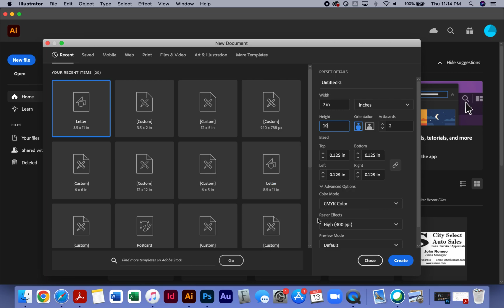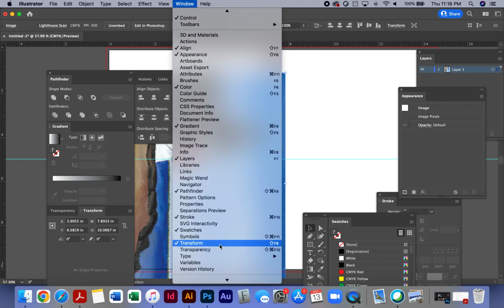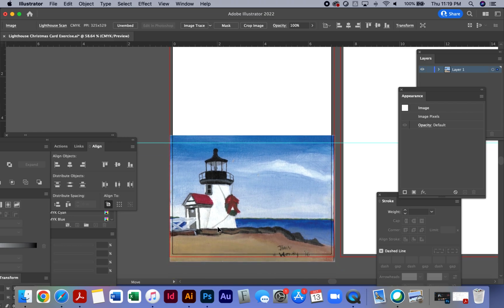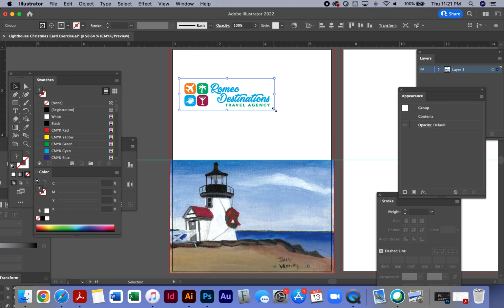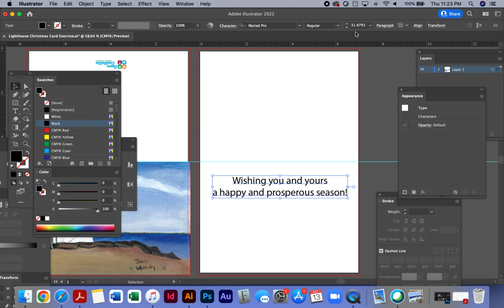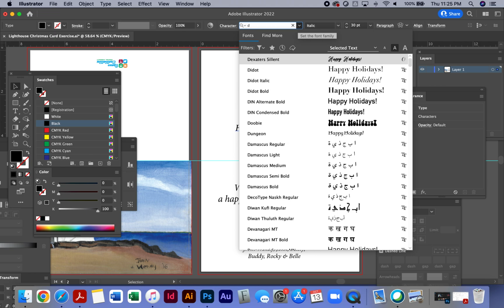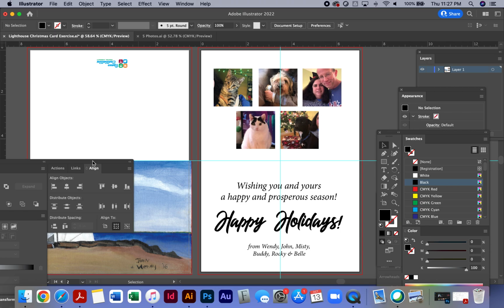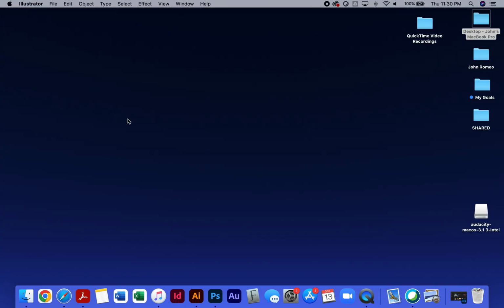Christmas Card Design Tutorial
In this video, I create a print-ready Christmas Card design using Adobe Illustrator.  The holidays are right around the corner, so why not create your own cards to send to friends and loved ones this holiday season.  I show you how to do everything here.  Happy viewing!